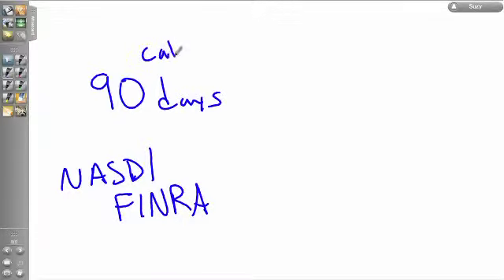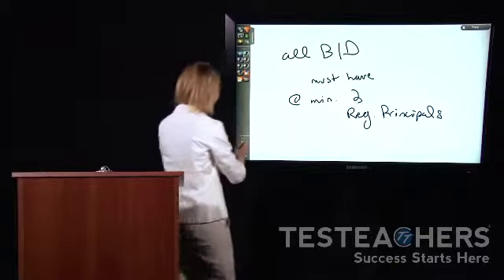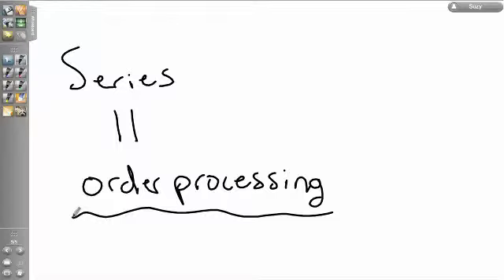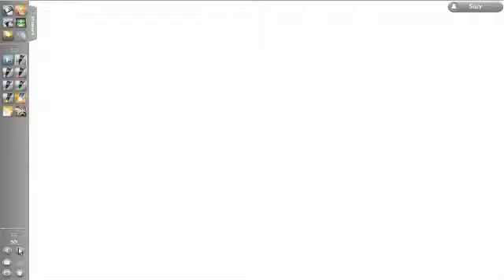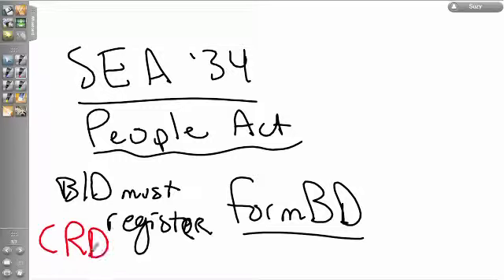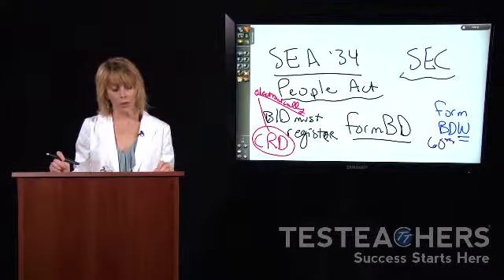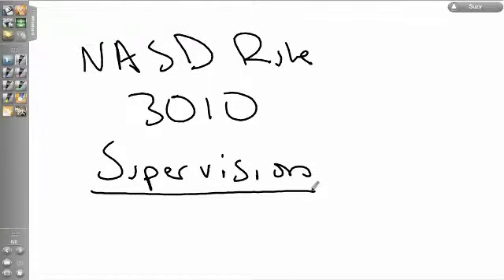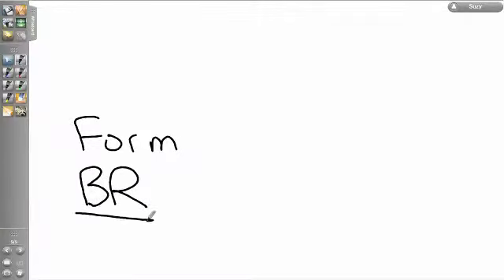Series 26 1D Part 1